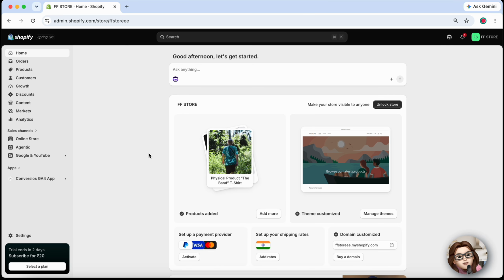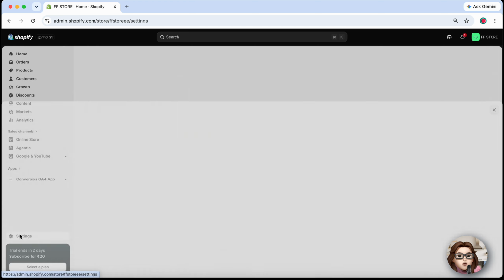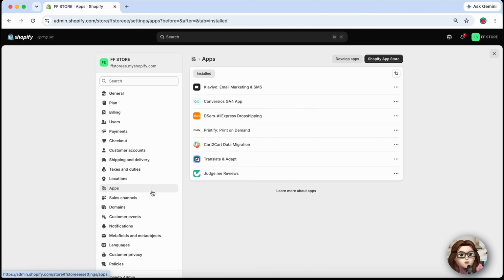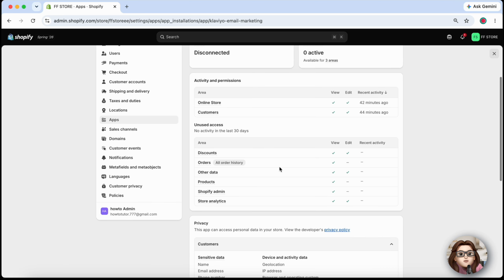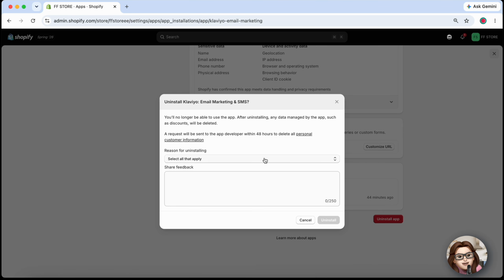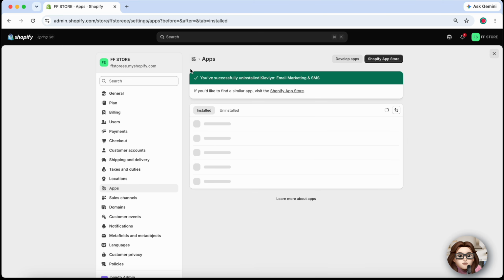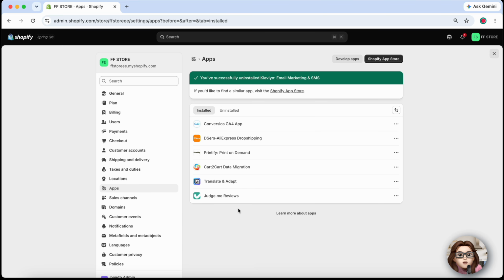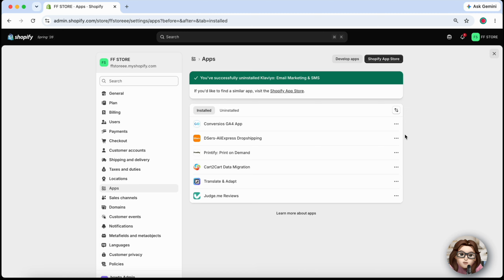How to Remove Klaviyo From Shopify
Problem Solved in this Video-:

Want to remove Klaviyo from Shopify? In this step-by-step Shopify tutorial, you'll learn how to disconnect the Klaviyo integration, uninstall the app, and stop customer and order data syncing between Shopify and Klaviyo.

Whether you're switching email marketing platforms, troubleshooting integration issues, or no longer using Klaviyo, this guide will show you how to safely remove Klaviyo from your Shopify store.

In This Video:
• Disconnecting Shopify from Klaviyo
• Uninstalling the Klaviyo app from Shopify
• Stopping customer and order data synchronization
• Removing tracking scripts and integrations
• Managing email marketing settings after disconnection
• Shopify and Klaviyo removal best practices

Removing Klaviyo from Shopify properly helps prevent unwanted data syncing, avoids tracking issues, and ensures a smooth transition to another marketing platform if needed.

What Do you Think of How to Remove Klaviyo From Shopify?